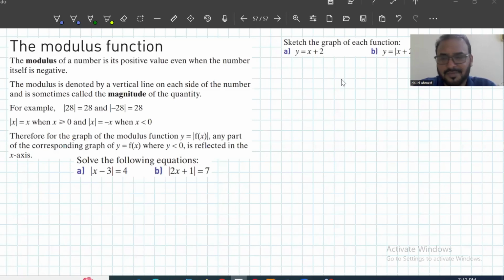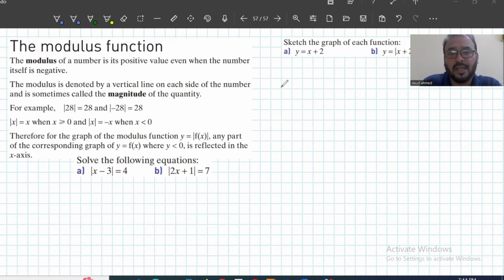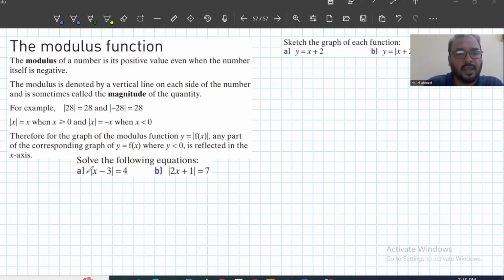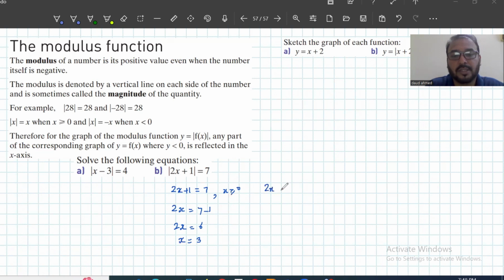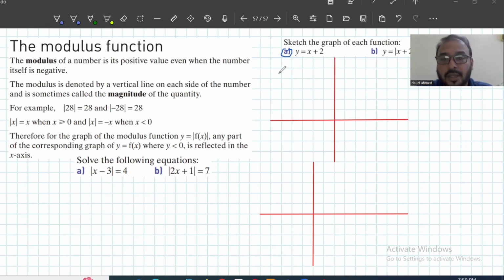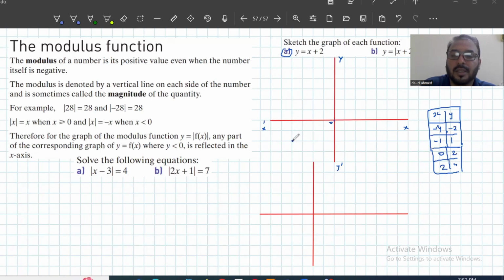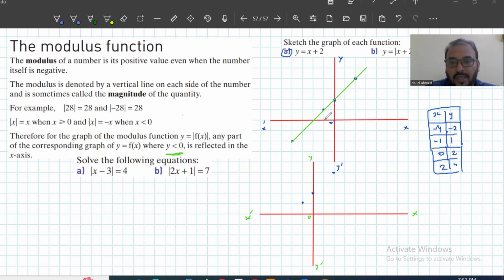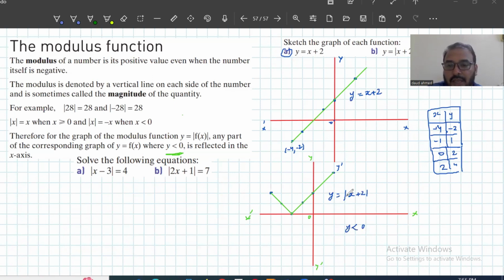The Modulus Function